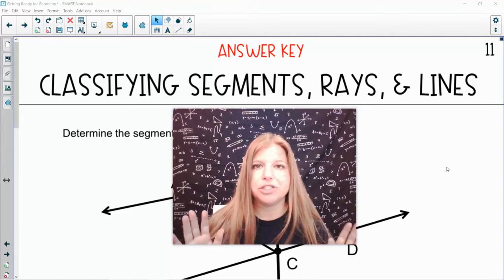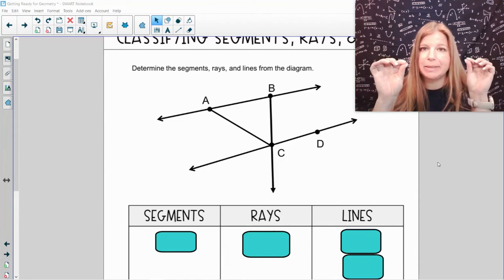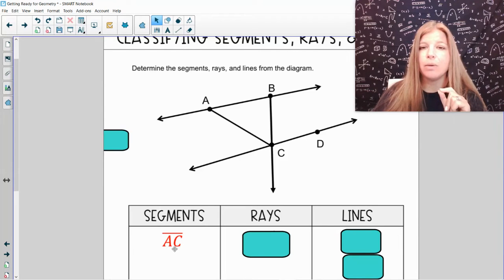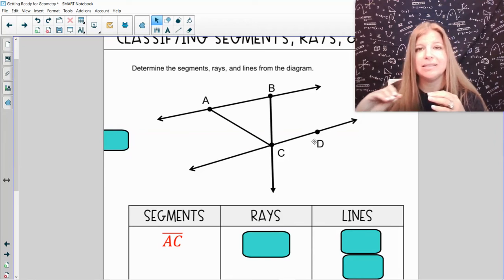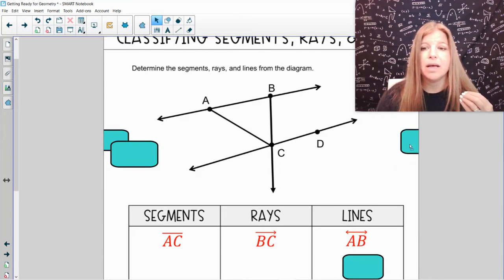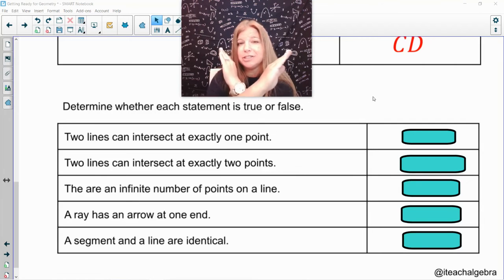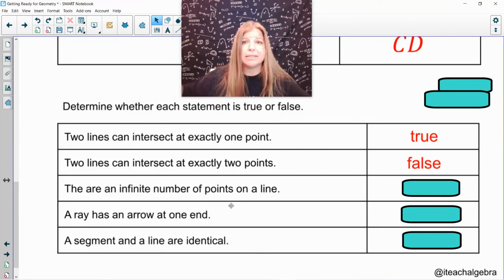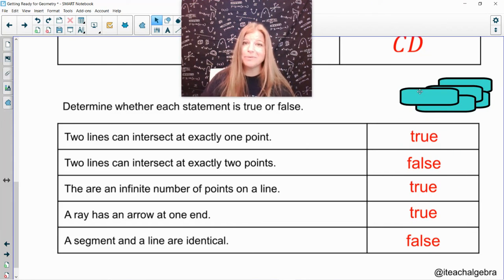Getting Ready for Geometry - Part 11: Segments, Rays, and Lines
The topics include:

1.  The Number Properties
2.  Calculating Slope
3.  Graphing in Slope-Intercept Form
4.  Determining Parallel and Perpendicular Lines
5.  Solving Multi-Step Equations
6.  Solving Inequalities
7.  Substitution to Solve Systems of Equations
8.  Factoring Trinomials
9.  Simplifying Radicals
10.  Operations with Radicals
11.  Classifying Segments, Rays, and Lines  (this video)
12.  Number of Edges and Vertices
13.  Angle Measurements
14.  Types of Triangles
15.  Types of Quadrilaterals
16.  Parts of a Circle
17.  Area Formulas or Basic Shapes
18.  Volume Formulas of Basic Figures
19.  Basic Transformations
20.  Congruent or Similar

Quizlet: @iteachalgebra
Teachers Pay Teachers:  @iteachalgebra